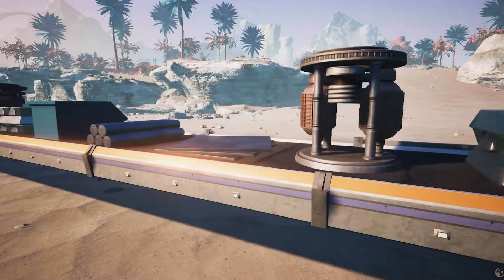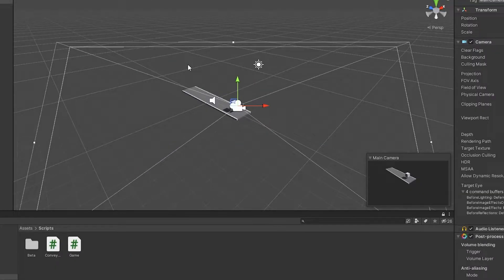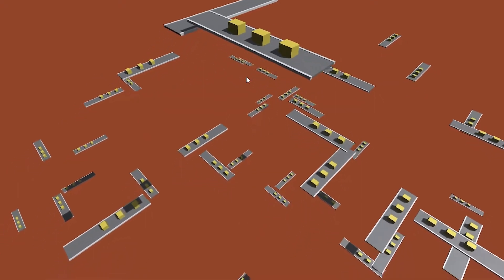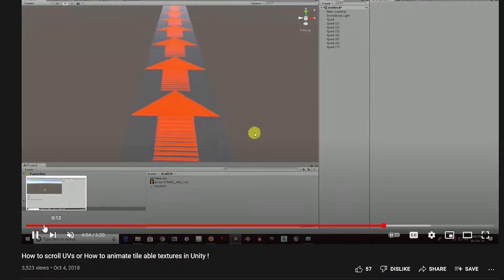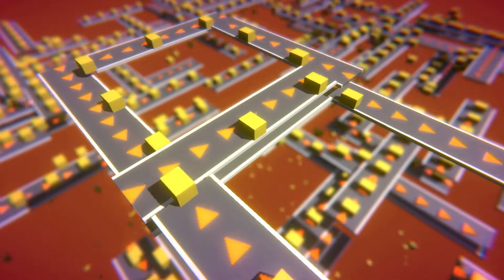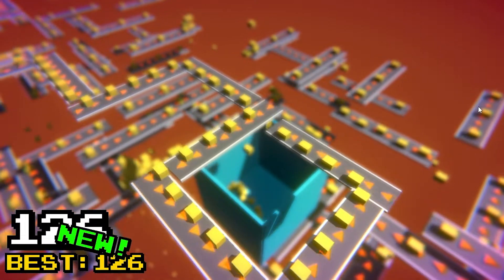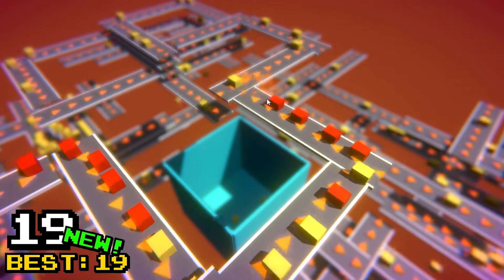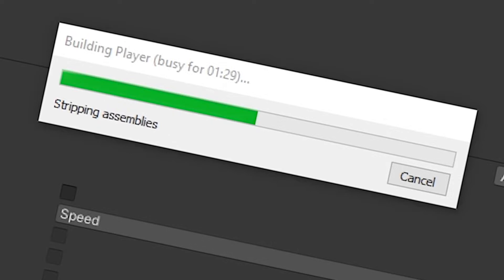I MADE A GAME WITH CONVEYOR BELTS!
In this video, I show you how I made my game "Conveyor Hell" in 6 hours using Unity.